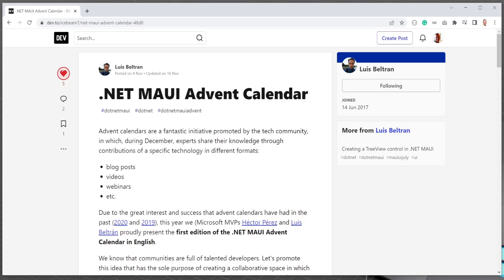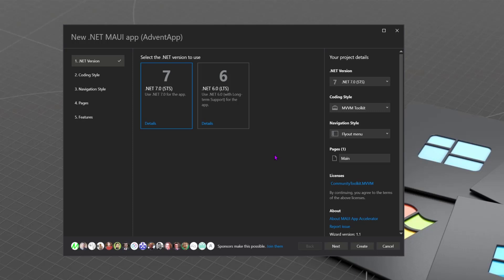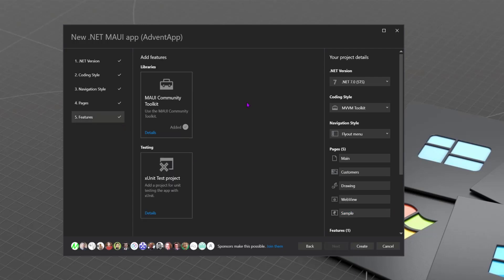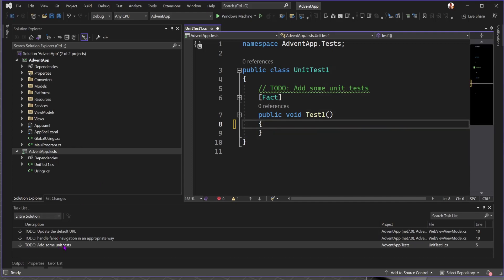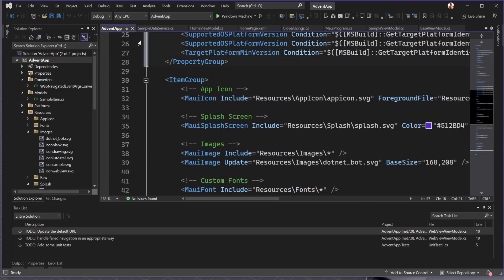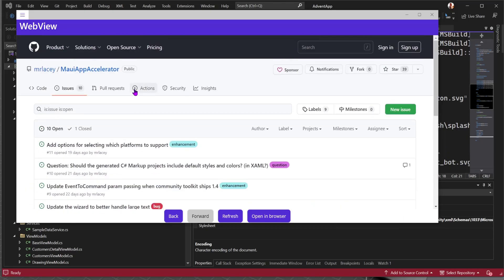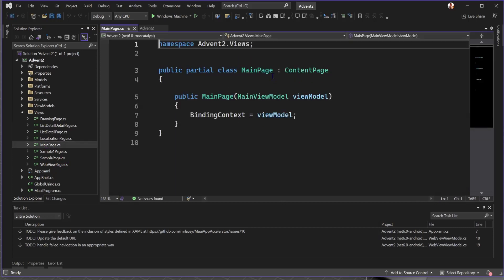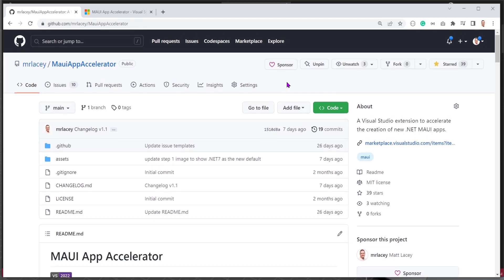.NET MAUI Advent - Dec 1st : MAUI App Accelerator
See what you can do with the MAUI App Accelerator as part of the .NET MAUI Advent Calendar.

See all contributions to the first .NET MAUI 2022 Advent Calendar